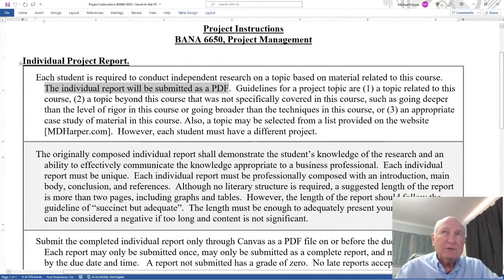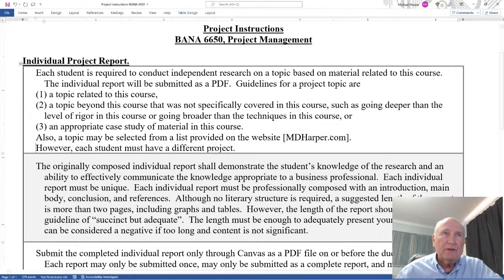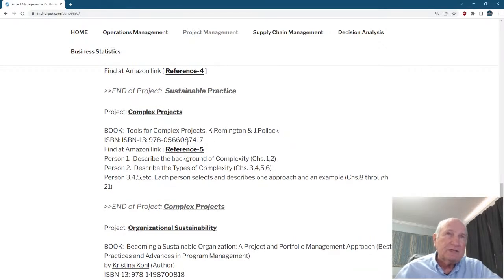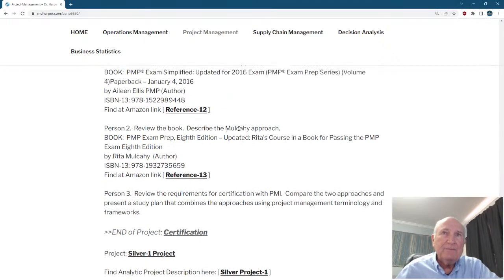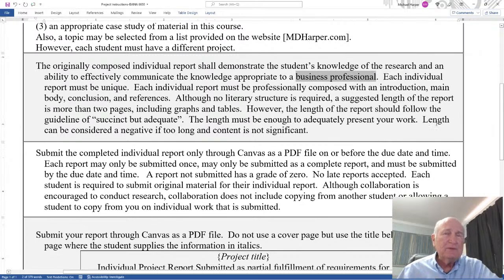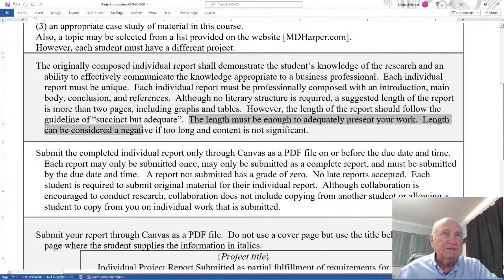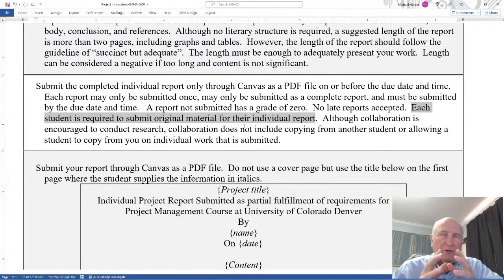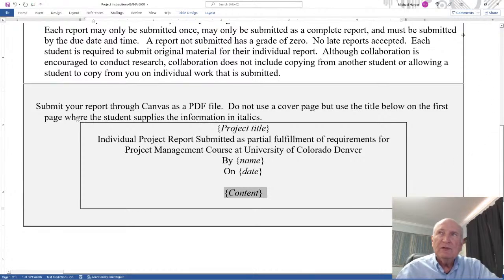Project Instructions, Project Management